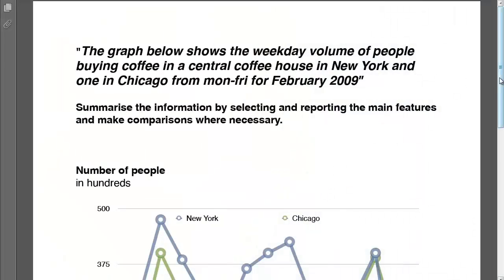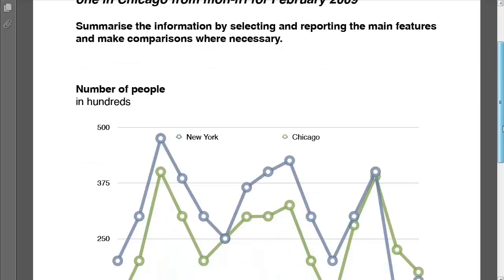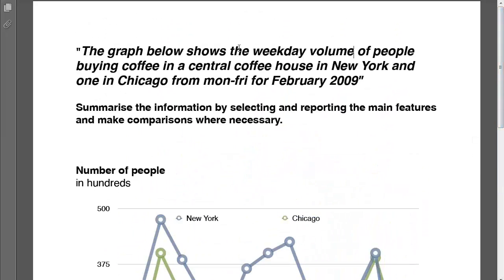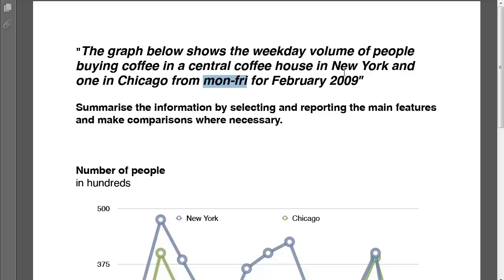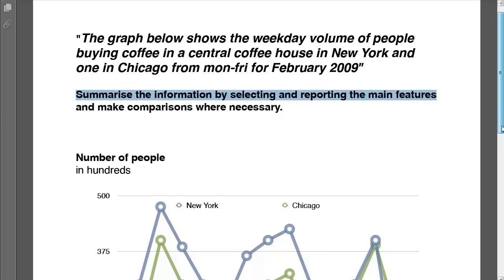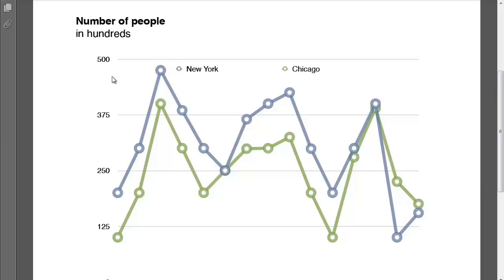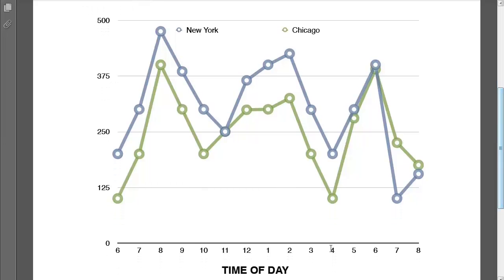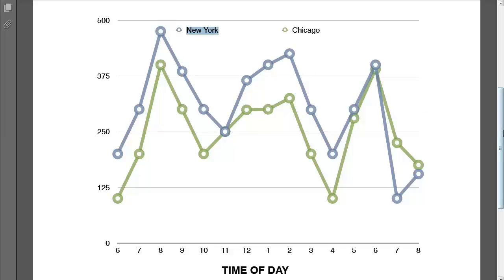IELTS A.WRITING TASK 1: GRAPH TIPS- english video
This video illustrates a graph of Academic Writing Task 1 and briefly points out what you need to pay attention to.*All examples used are the result of my own work*